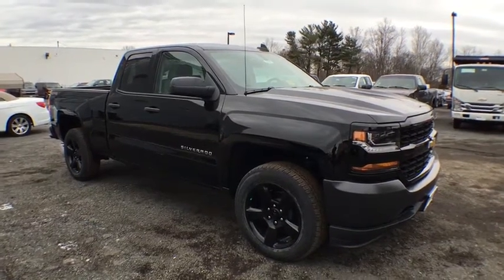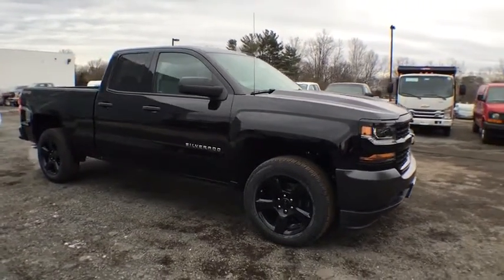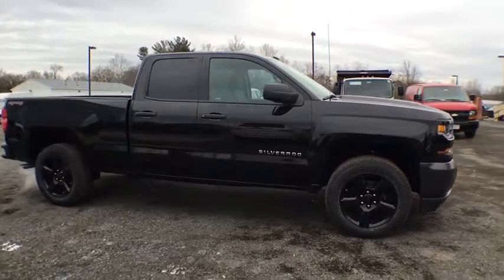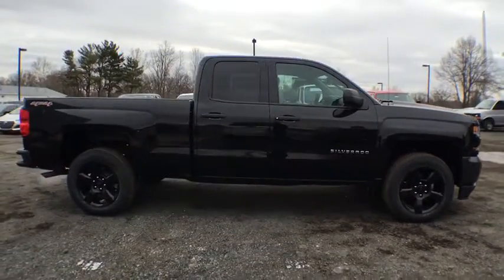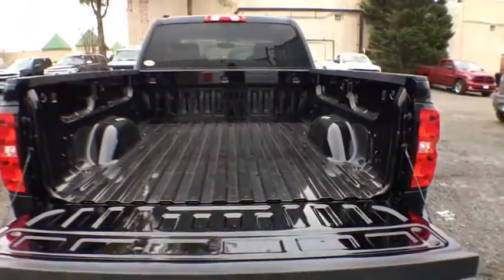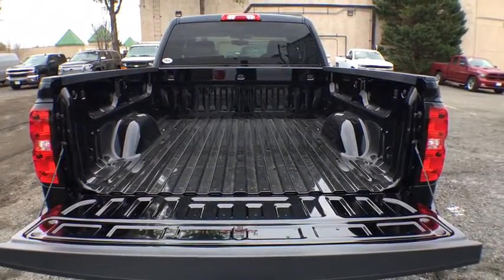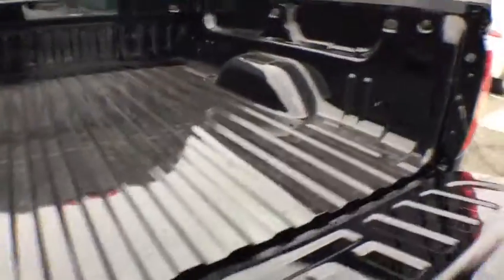2017 Chevrolet Silverado 1500 Sterling, Leesburg, Vienna, Chantilly, Fairfax, VA T70280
N 2017 Chevrolet Silverado 1500

2017 Chevrolet Silverado 1500 WTbrbrPriced below KBB Fair Purchase Price!brbrbr